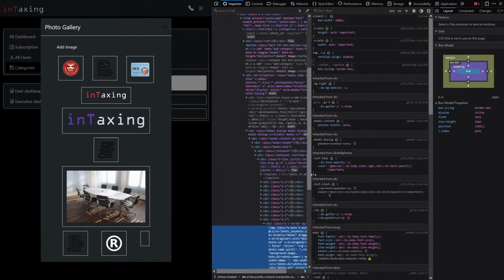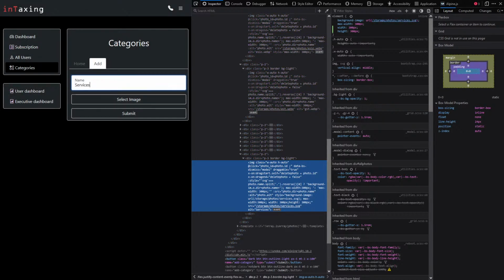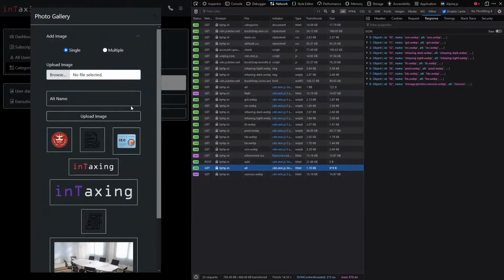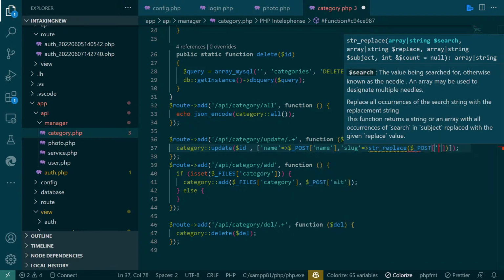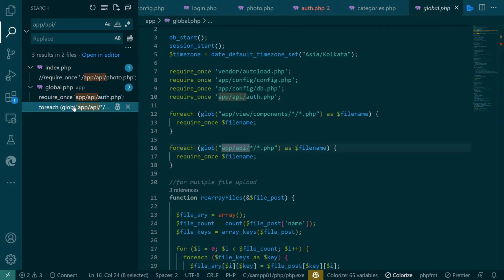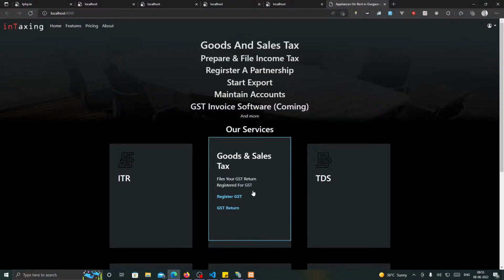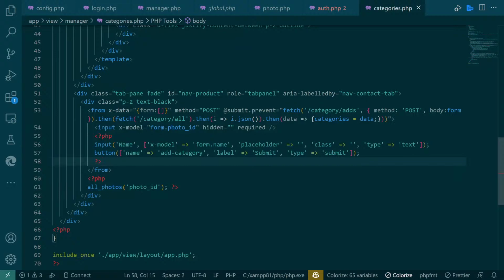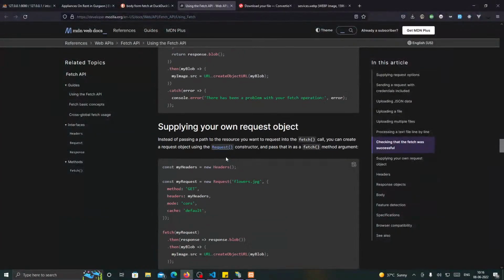The PHP a simple framework part 4th day CMS kind of